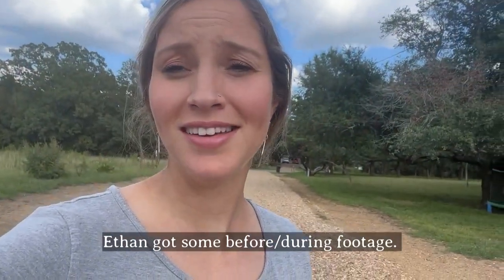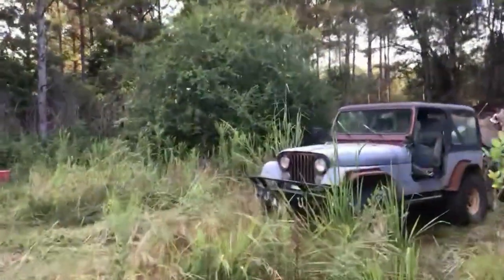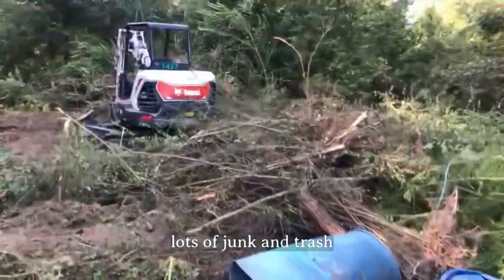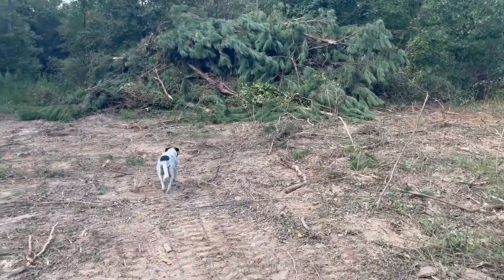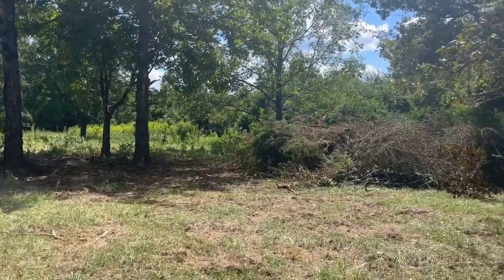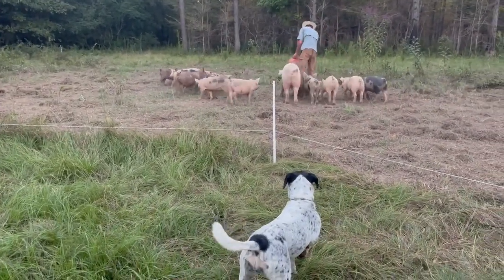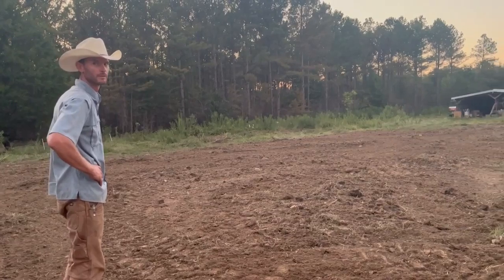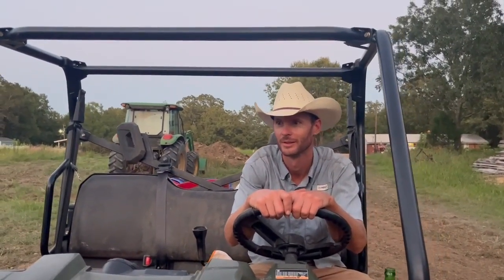Little by little building our farm from the ground up! Dirt work for the shop is going down!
A lot of dirt work on the farm this weekend. Clearing land for the beginnings of the shop/office space for the farm!

Shop our Amazon link for things we love and use on our farm! Especially see my list for my must haves for processing chicken.